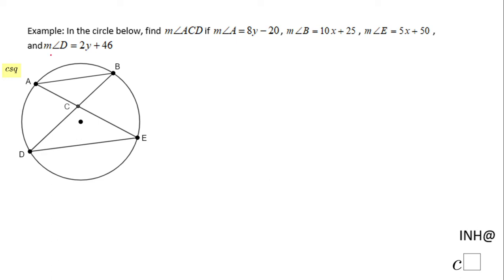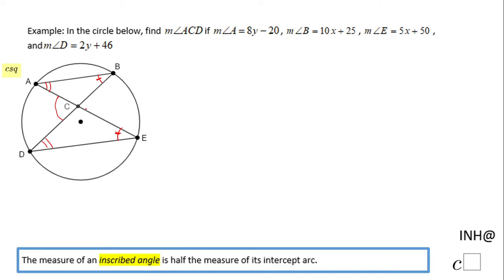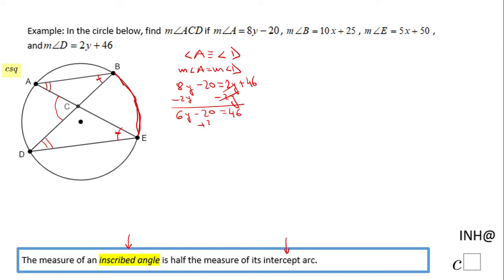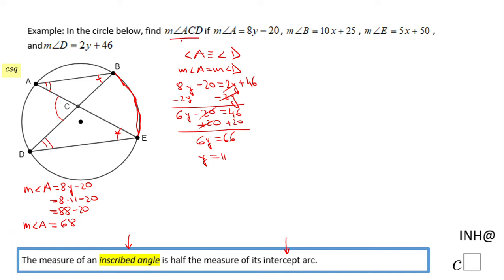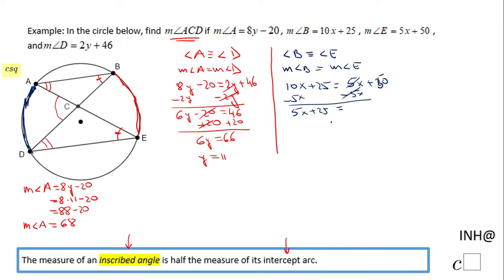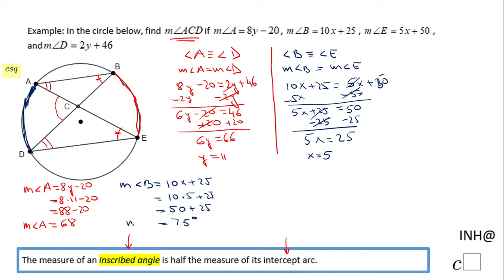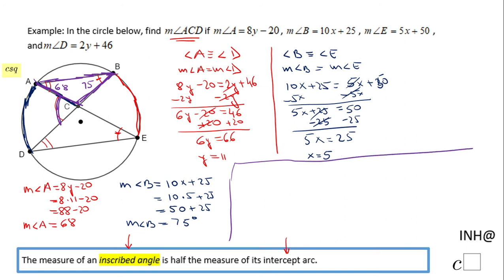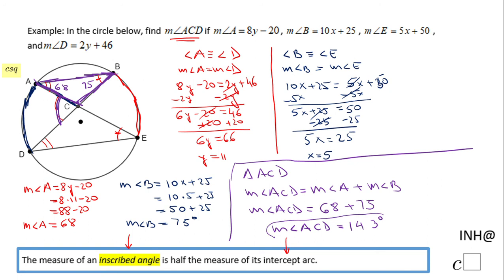INH: Circle: Angle #8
This is an example of inscribed angles.